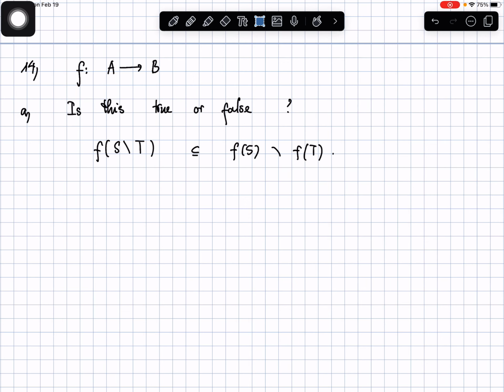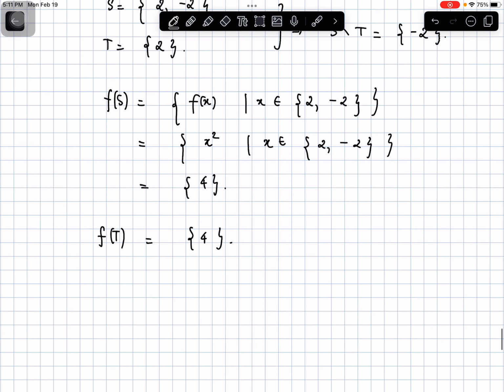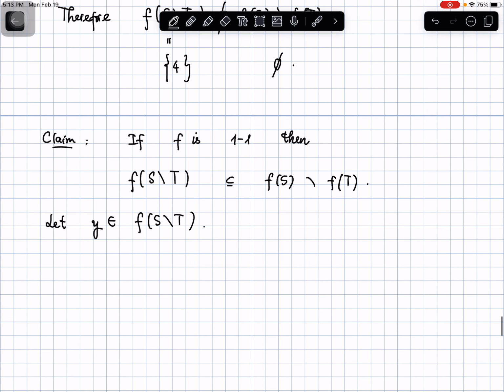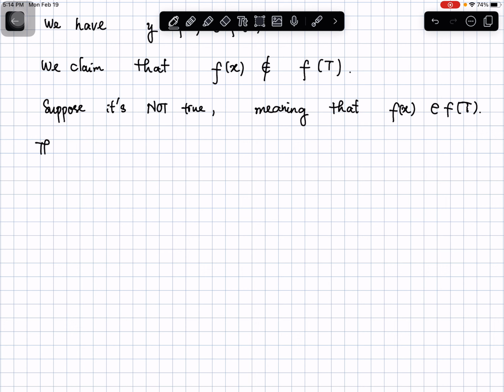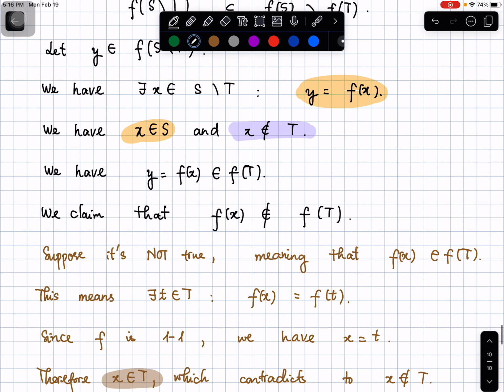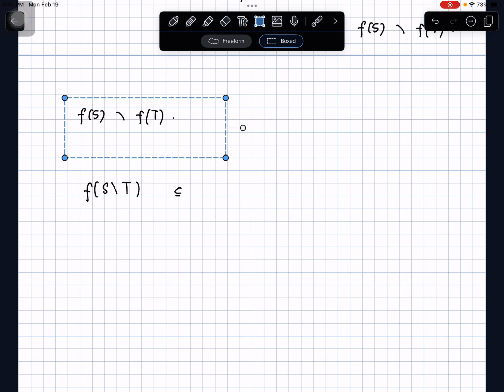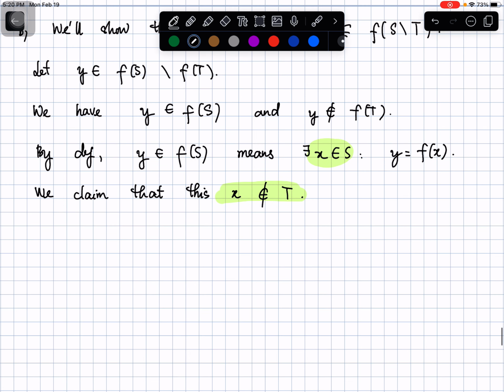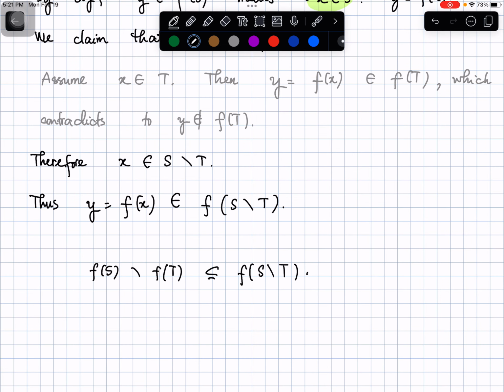Image of set difference under mapping